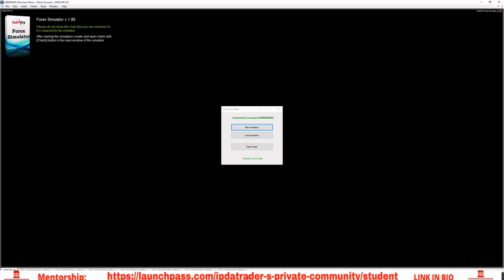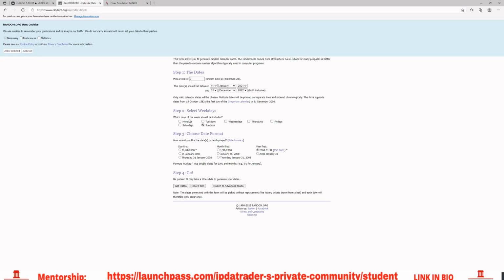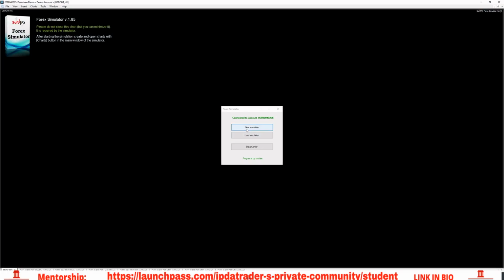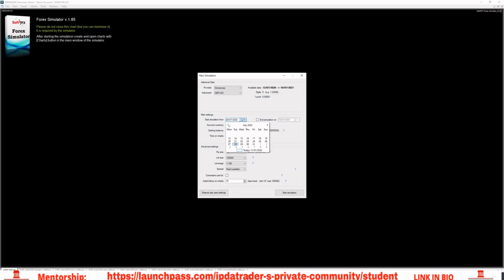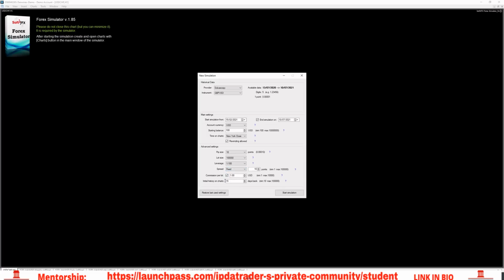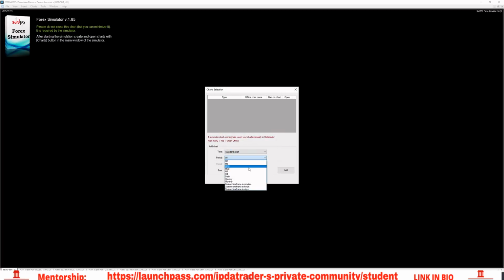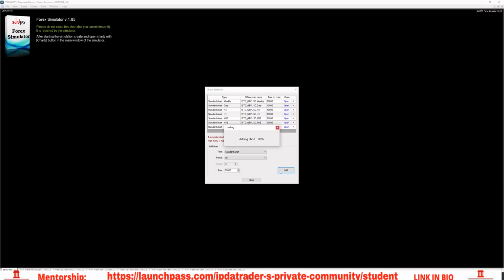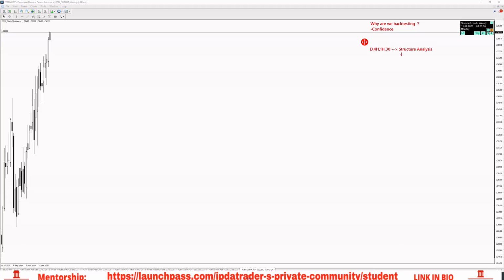This Is How You BACKTEST Smart Money Concepts.. [ INSTITUTIONAL ORDERS ]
👉 Professional Mentoring for Serious Traders Purchase My Signals + Daily Analysis Here!

In todays video we go over the topic of BACKTESTING Smart Money Concepts. It is essential for your development as a trader to regularly backtest your ideas. Having a Structure, Liquidity, Point of Interest understanding is just one part of the game. Repetition will take you to that next level.. so put the work in. If you really want to trade the FOREX MARKET and essentially, the FINANCIAL MARKETS profitably , you will have to learn how to BACKTEST the charts. We also go over the idea behind BACKTESTING... Why are you really BACKTESTING? Are you trying to improve your ability to read the charts? Or maybe just to help you with potential confidence issues... you decide that for yourself. Arm yourself with the right tools and everything will become easier to read... With that being said, I hope you guys enjoy this bit of information and good luck to everyone in their journey!

Timestamps:
00:00 This Is How You BACKTEST Smart Money Concepts.. [ INSTITUTIONAL ORDERS ]
01:42 Why Do We Backtest?
06:07 Backtesting Session